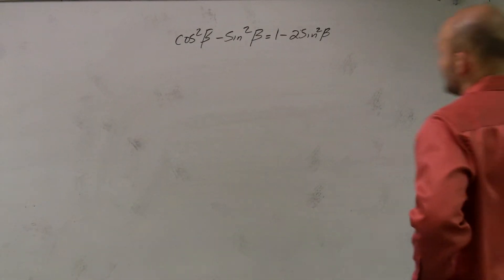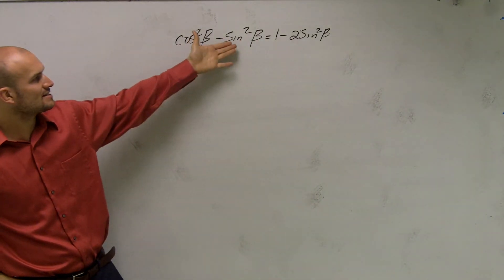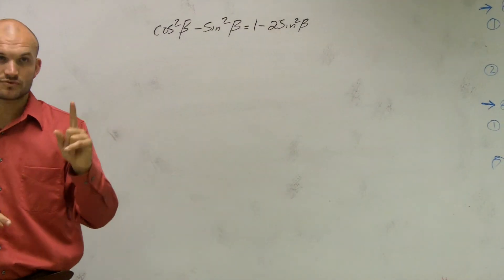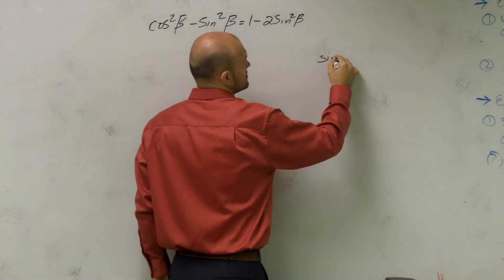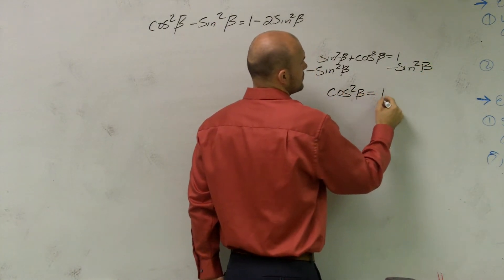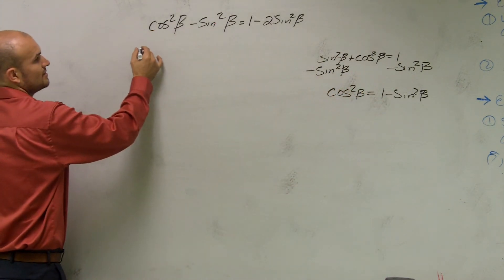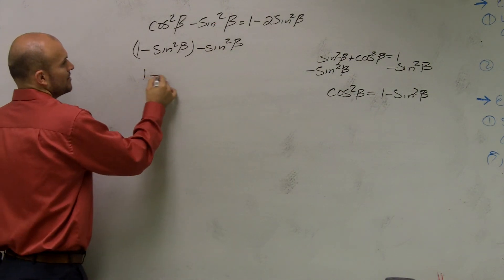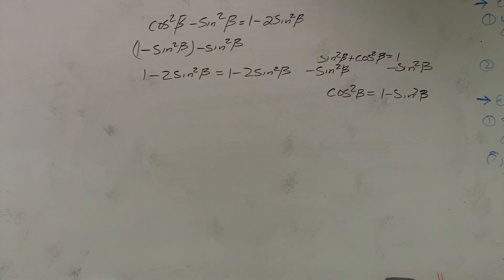How to verify a trigonometric identity by factoring